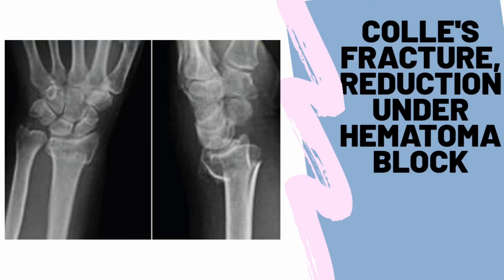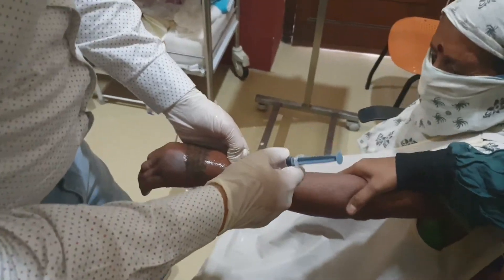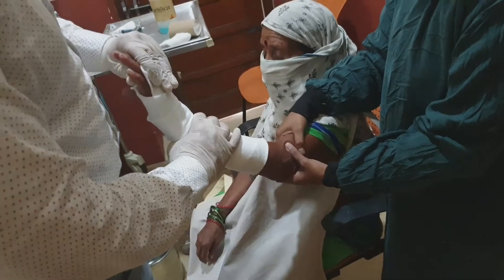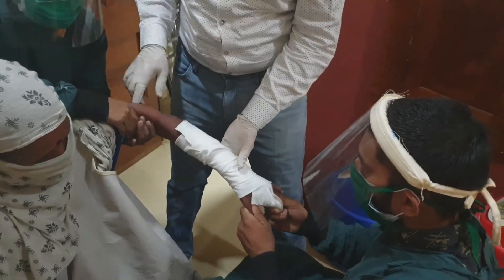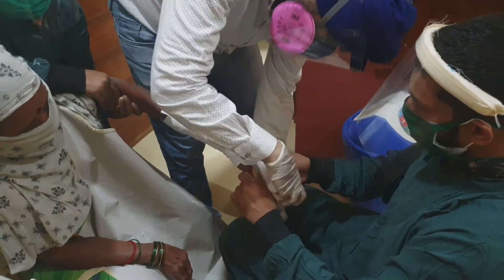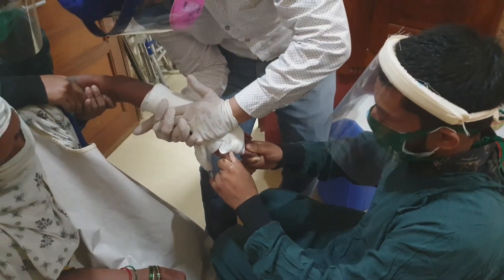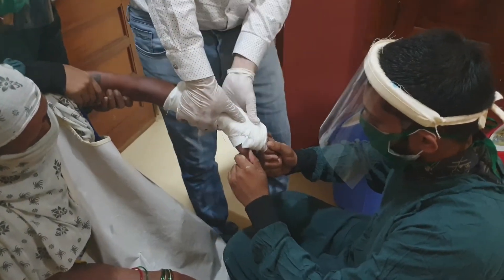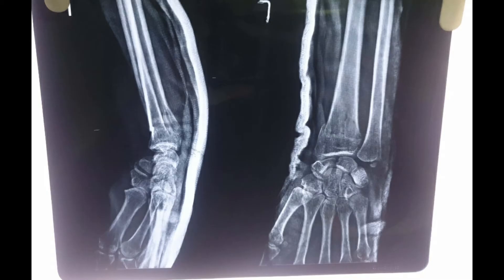Distal radius colles' fracture reduction and plaster application under haematoma block ortho vid 6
This is a video intended for medical professionals or other training individuals involved in Orthopaedic care. This aims to just give my way of handling things in this particular fracture and is no way directive of an ideal treatment and is not a replacement of theoretical knowledge or experience